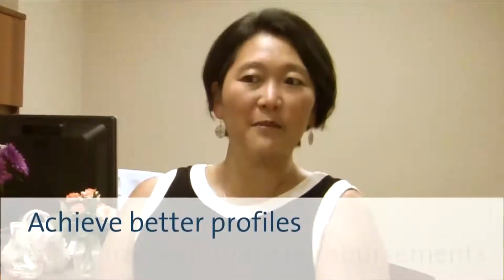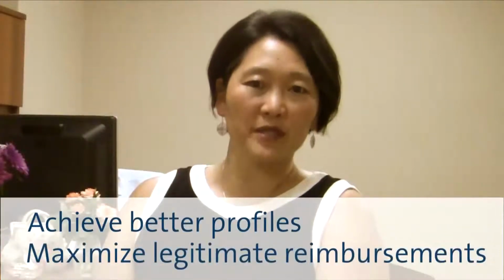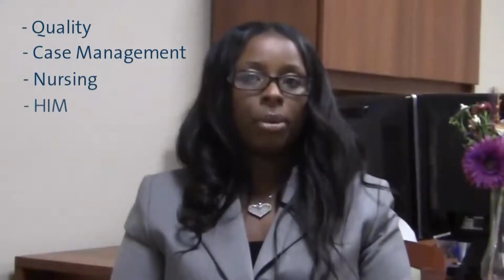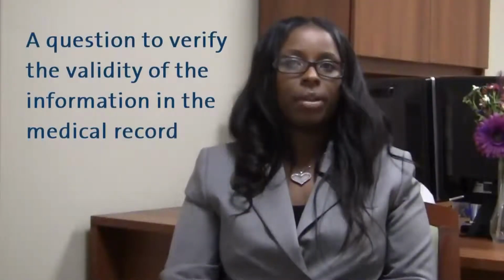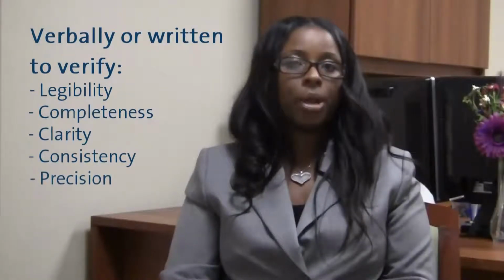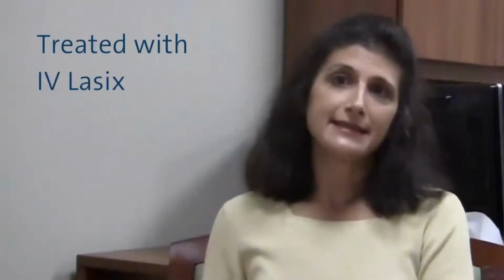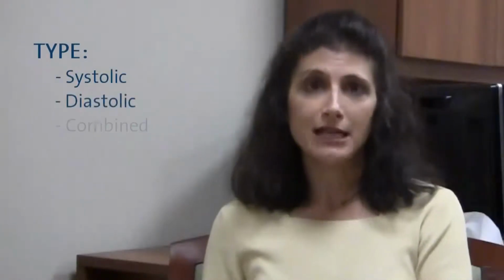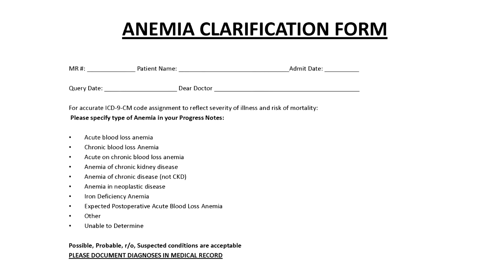CDI Week Video